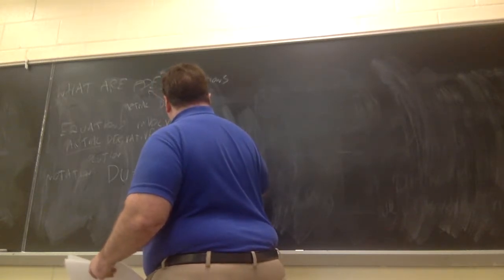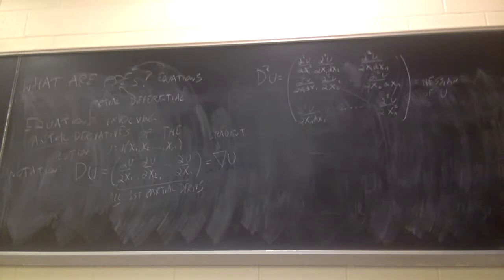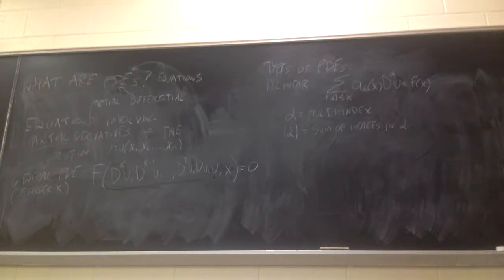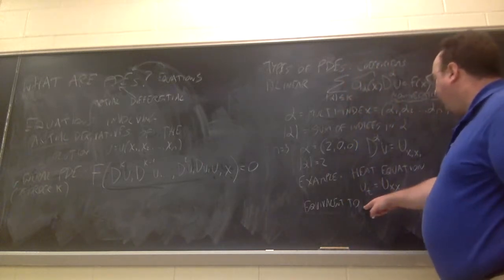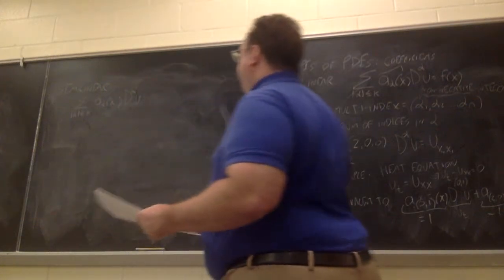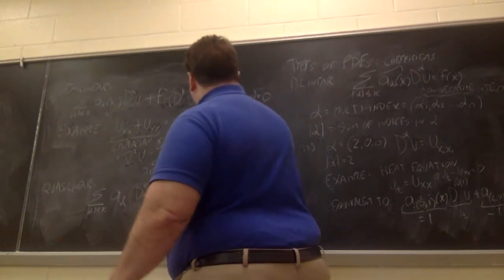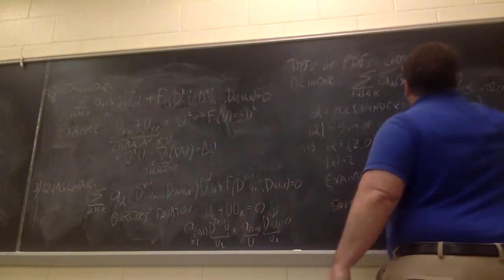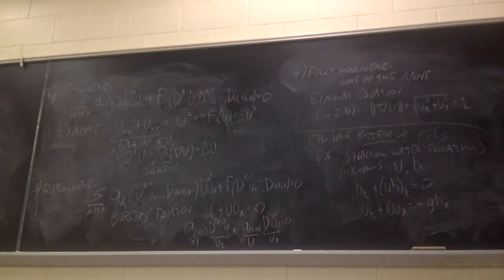MAT 721 USM 08-28-2019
Introduction, classification of linear and nonlinear PDEs